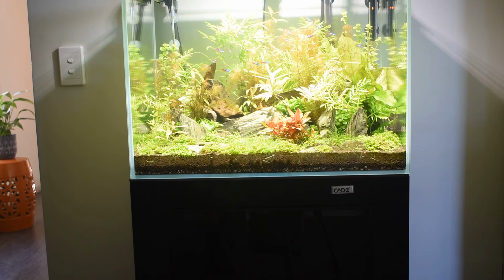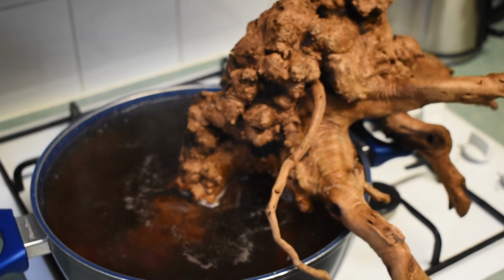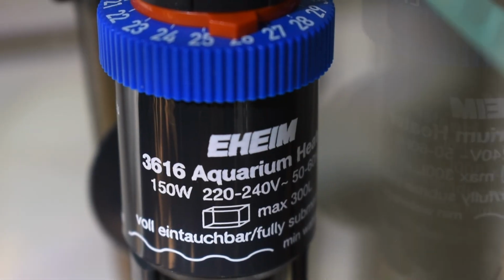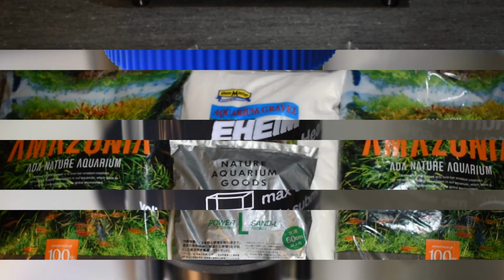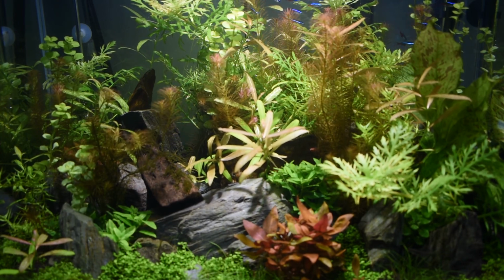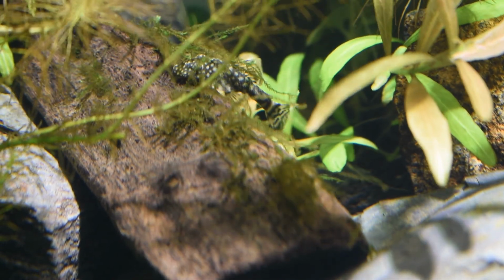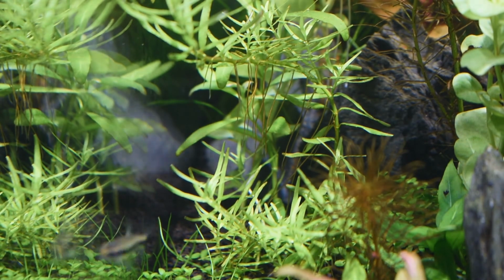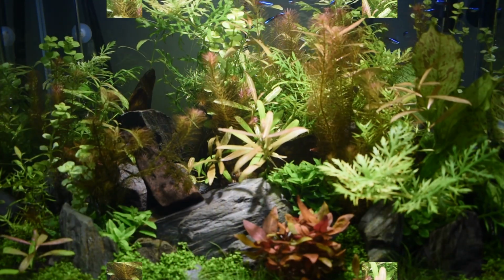Planted Nature Aquarium Success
CADE River 600 Planted Nature Aquarium Episode Two.
In this video I review the progress of a planted nature aquarium in its first two months after establishment.
I discuss how success and balance have been achieved and highly recommend the ADA substrate method and supplements, take note of the maintenance regime description in this video as its is the key to my success.